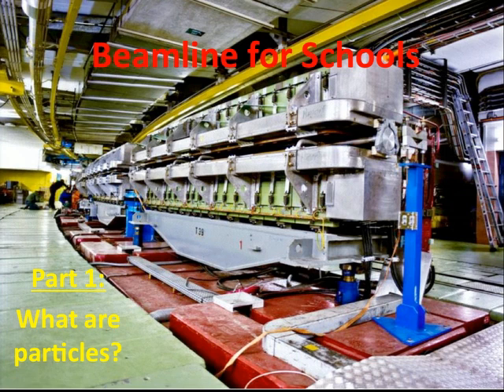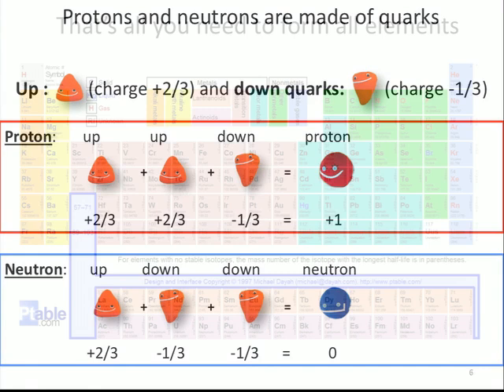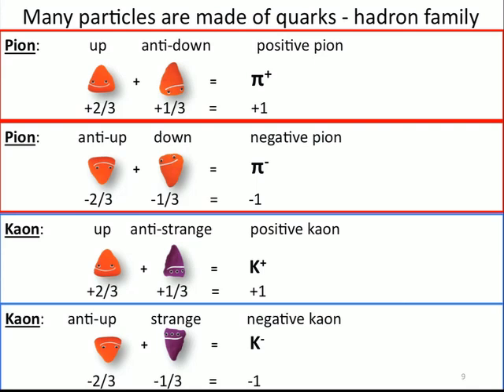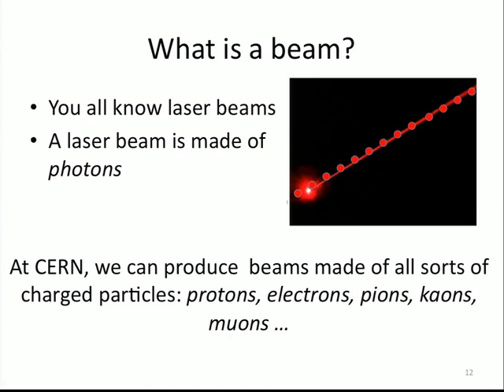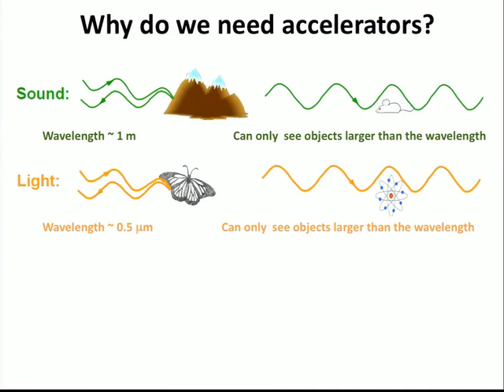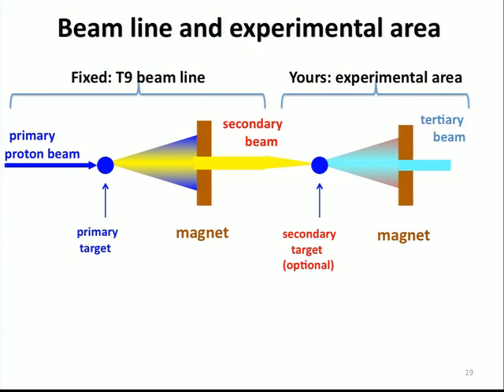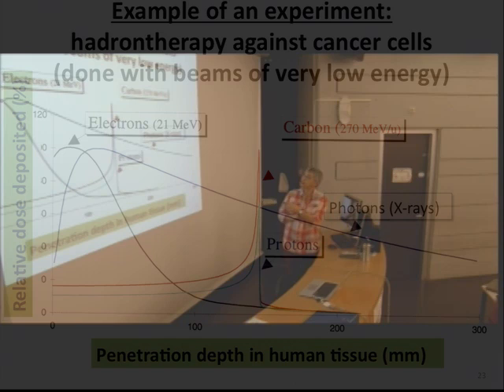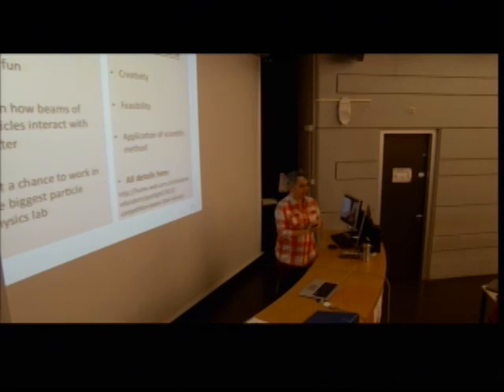Beams and particles - the basics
Physicist Pauline Gagnon from Indiana University gives an overview of beams and particles, aimed at those interested in entering CERN's "beam line for schools" competition, which offers high-school students the chance to conduct a real experiment using a CERN proton beam.

and register by 31 January.